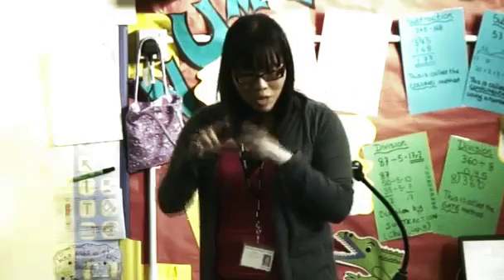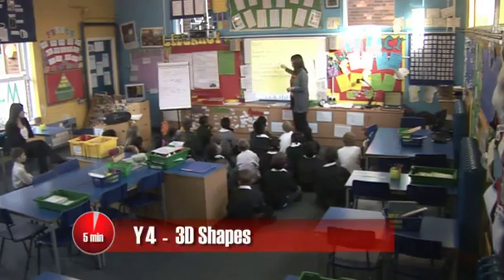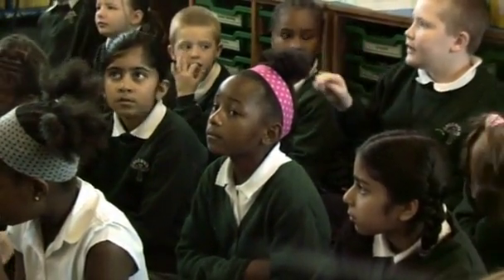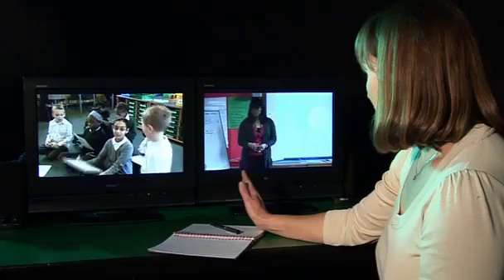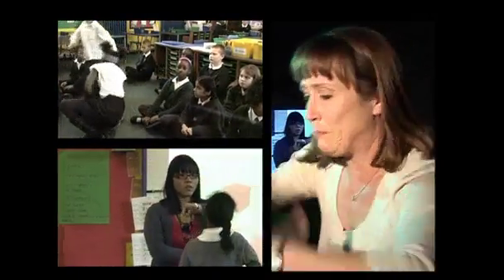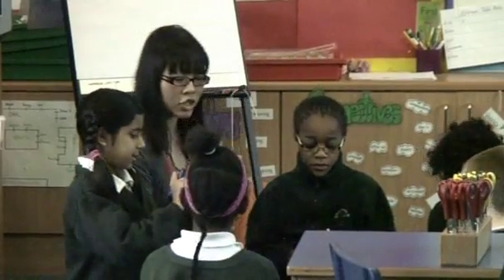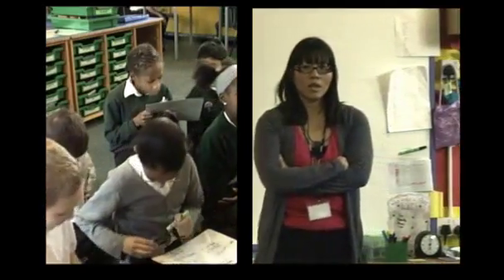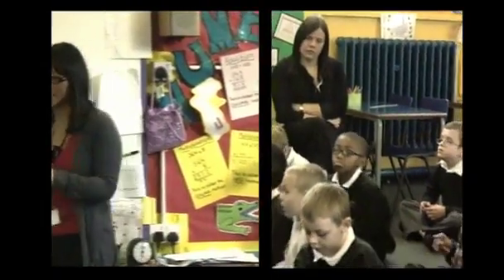Teachers TV- Manage that class with Sue Cowley